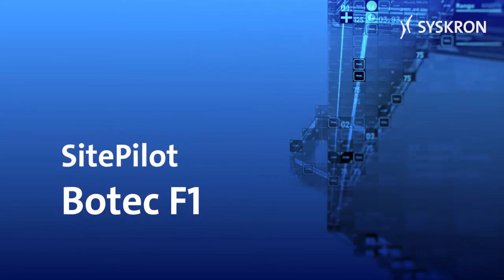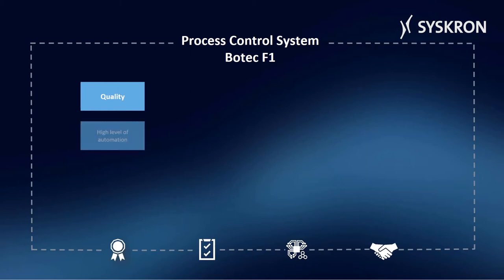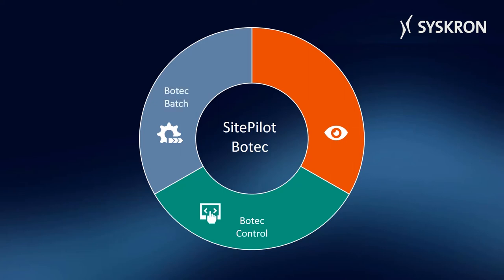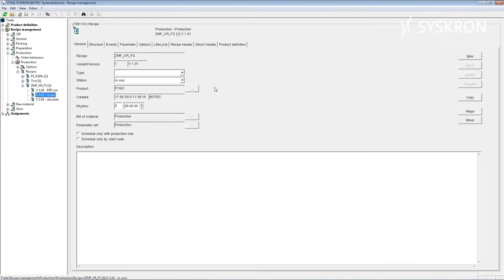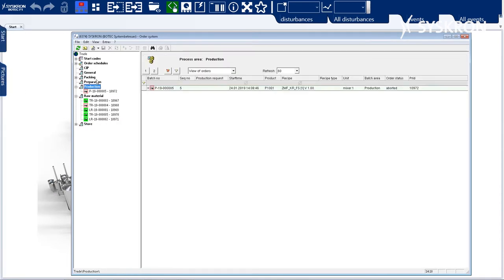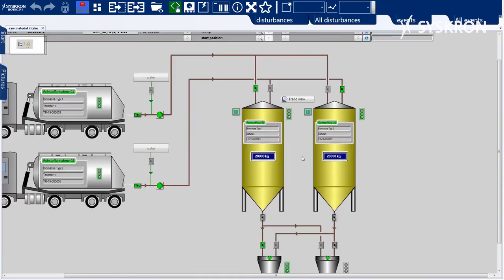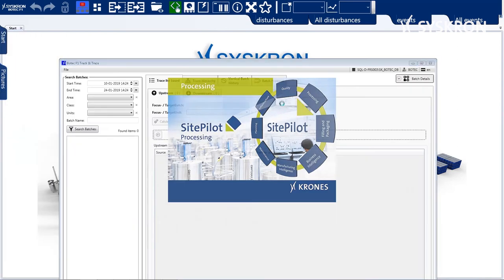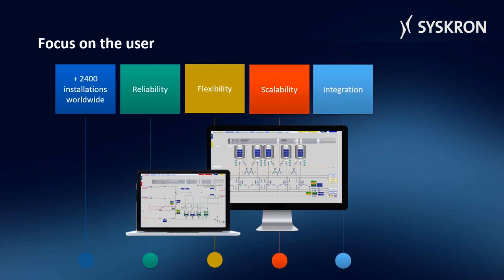SitePilot Botec F1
SitePilot Botec F1 by Syskron is a process control system for fully automated control and monitoring of batch processes.

Syskron is a brand of Krones and the partner for digital solutions for the beverage and liquid food industry. Specialized in the digitalization of the entire supply chain, Syskron supports its customers on their way into the digital future.

The Krones Group plans, develops and manufactures machines and complete lines for the fields of process, filling and packaging technology. Its product portfolio is rounded off by information technology, factory planning and products from Krones’ subsidiaries as intralogistics, valve production etc. You can find all current information about Krones AG And much more on our corporate blog